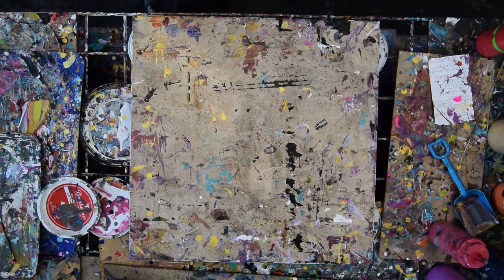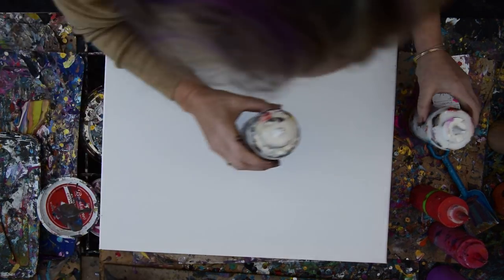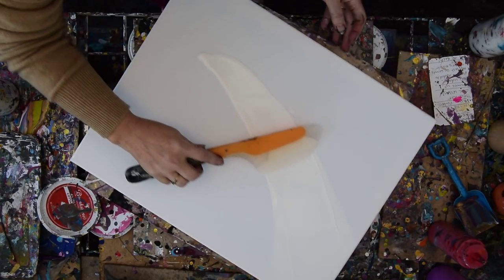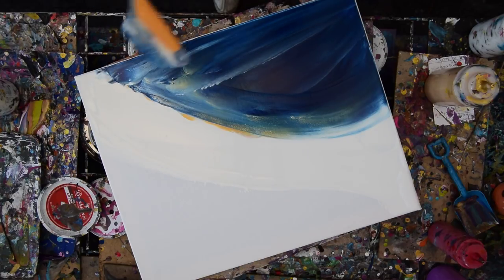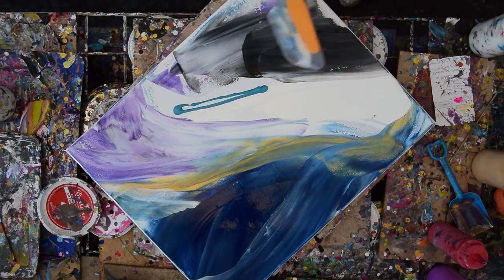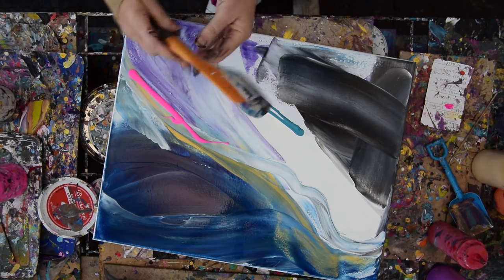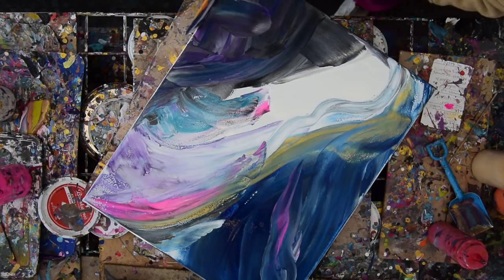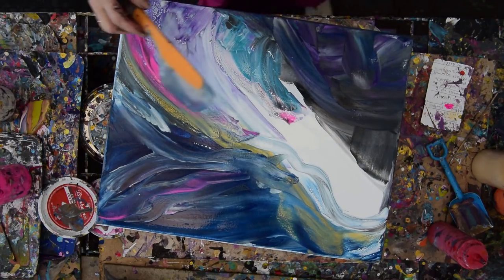Fluid Acrylics, P1Colorful Fantasy,Spatula & Chain Pulled, Squeeze Bottle Applied Paint#4213-1.28.19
I start with a 16"x20" canvas. I expect to use some leftover colors from my iPod box and I do, but not many. I add areas of paint directly from squeeze bottles of paint already mixed with pouring mediums added. I flatten and spread"swipe " the paint for the background. I use the back side of a small plastic shovel and pour the combination of colors from the iPod box over it so it drips down onto the artwork. I tip the canvas to attempt to allow the paint to flow. I choose to use ball chain held in a loop to drag ribbons of paint in patterns. I add more paint from bottles and I "go to town " dragging the chain every which way until I have a composition I am pleased with.